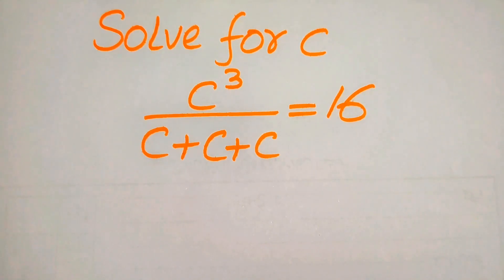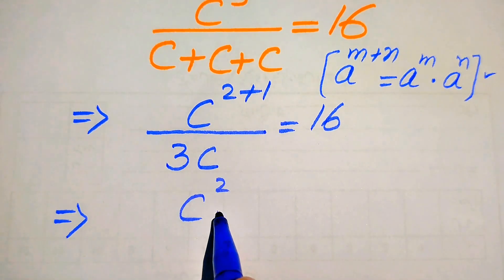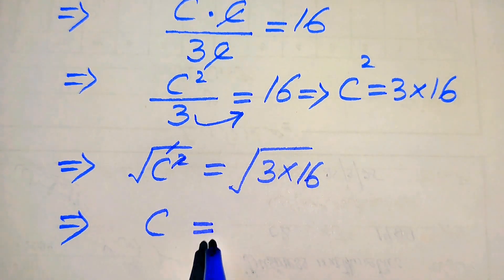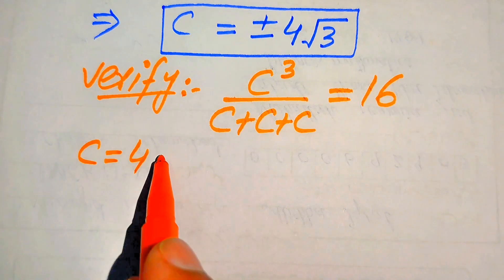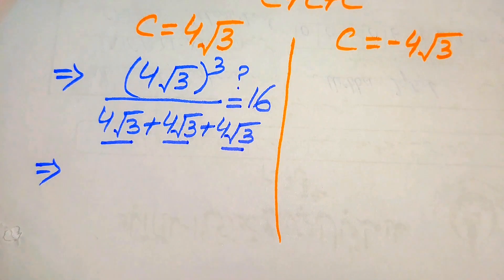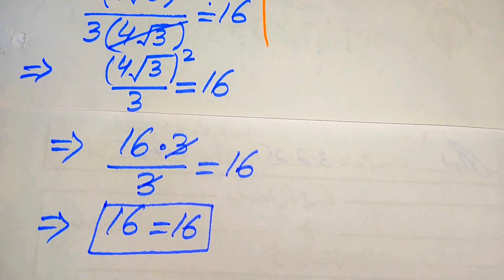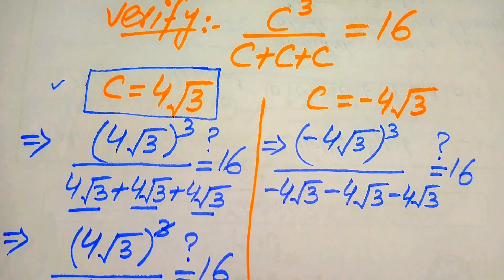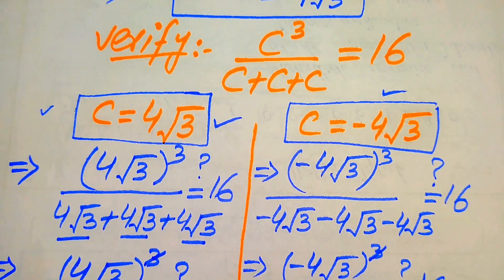Solving a 'Harvard' University entrance exam |Find C?